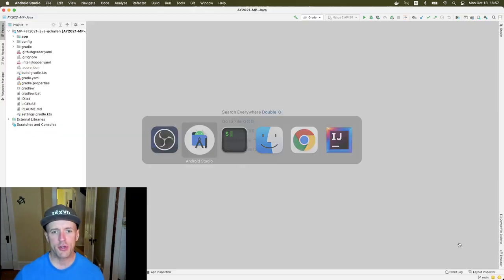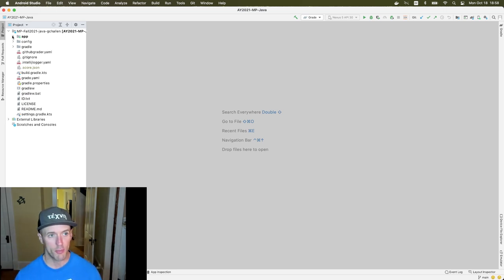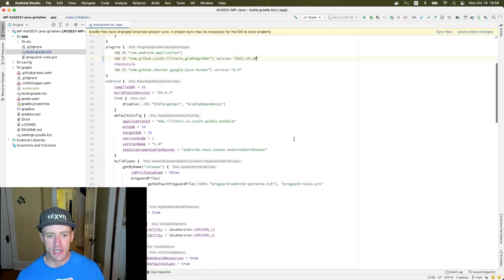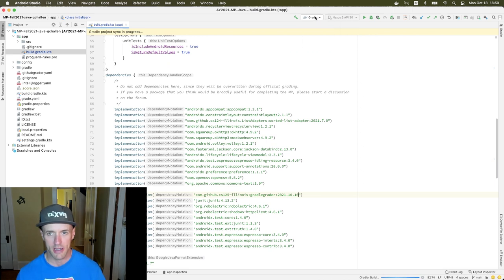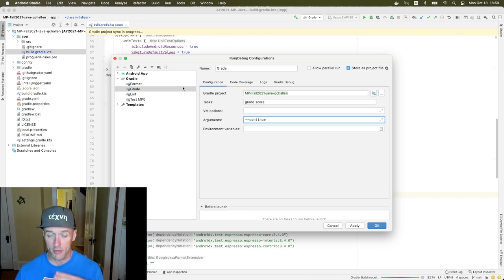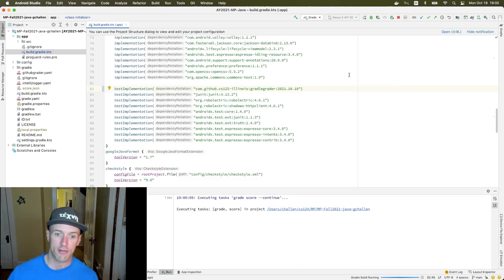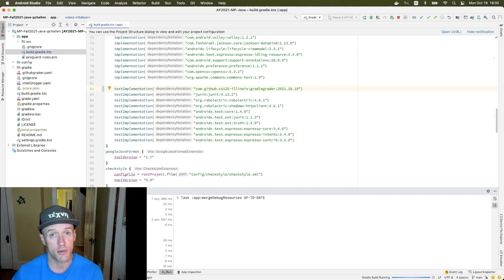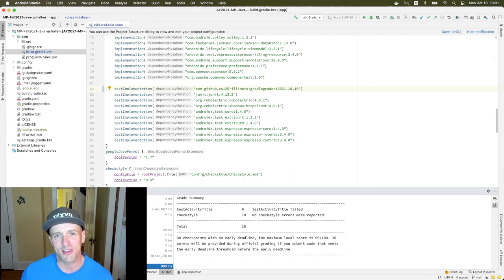CS 124 MP: Build System Fixes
Let's fix a few small mistakes with your build system. I'll show you how!